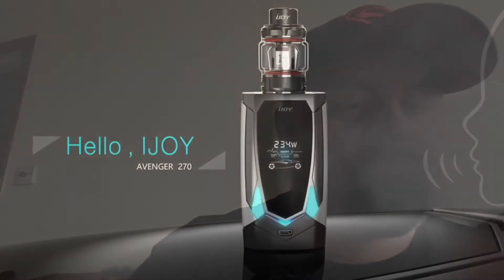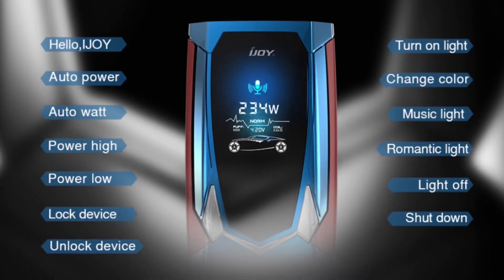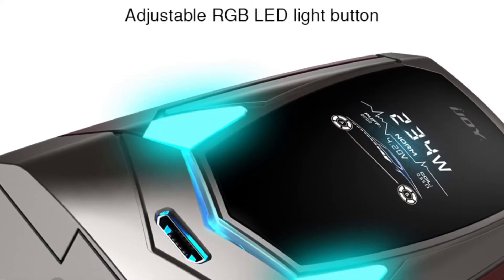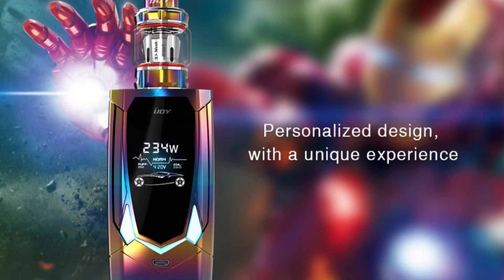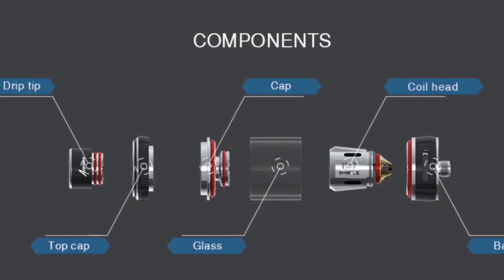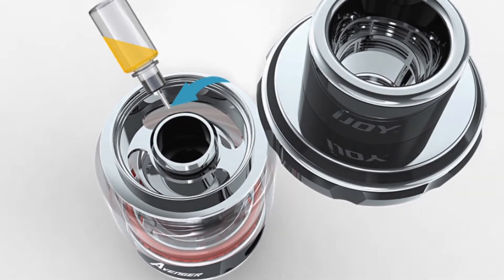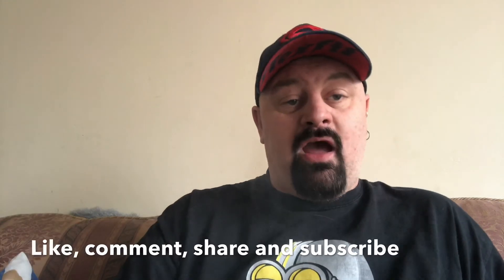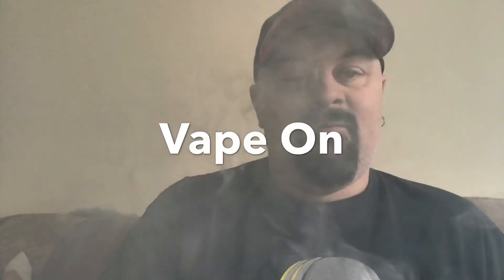Ijoy Avenger 270 voice control mod preview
Ijoy have come out with a new mod with built in AI and voice control. Let’s take a look